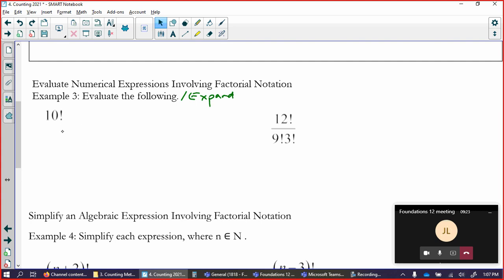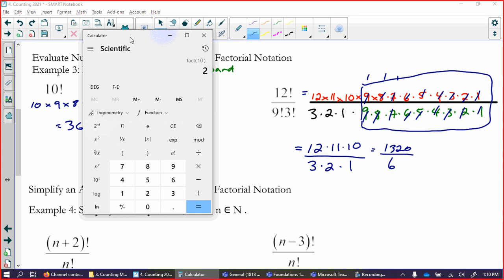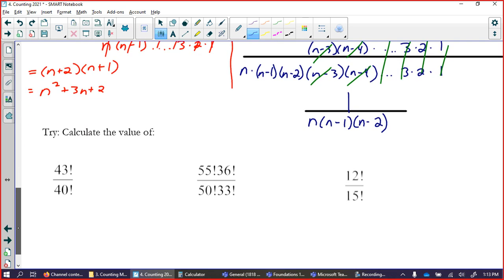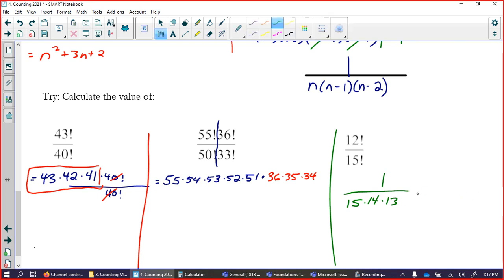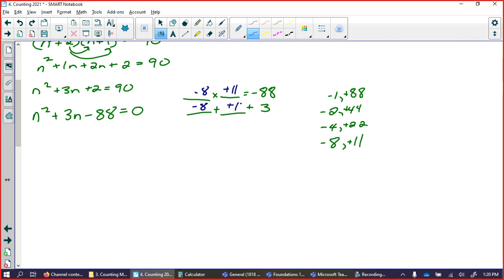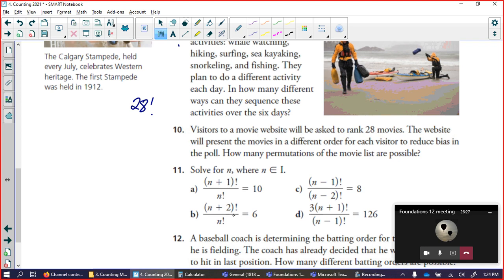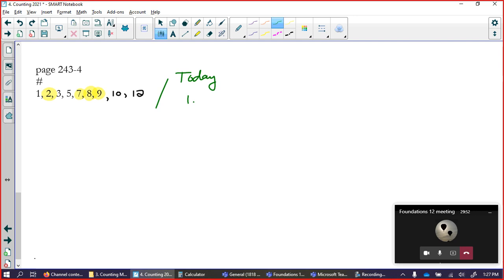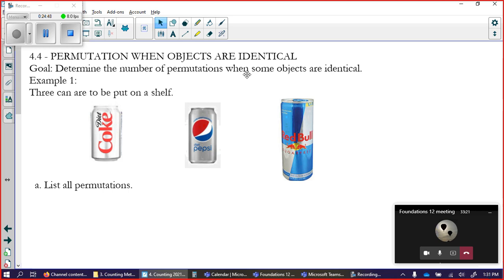Nov 2 FOM 12 Factorial simplification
Factorial simplification and writing ratios.